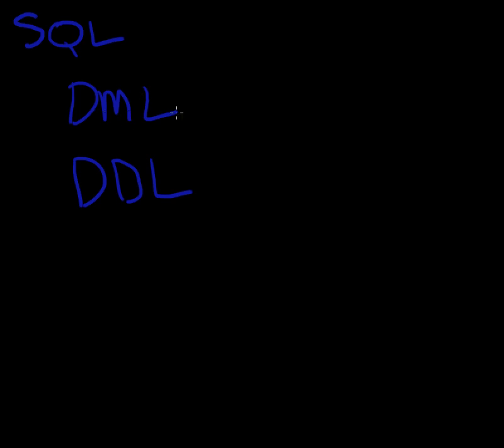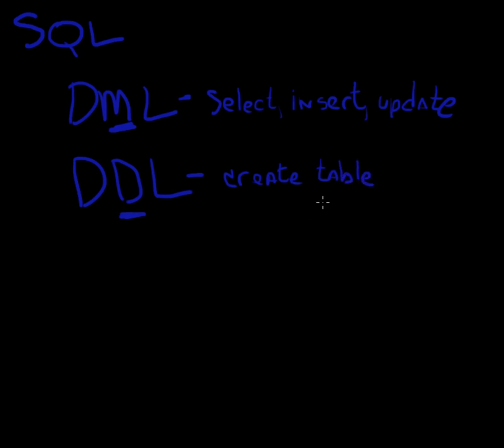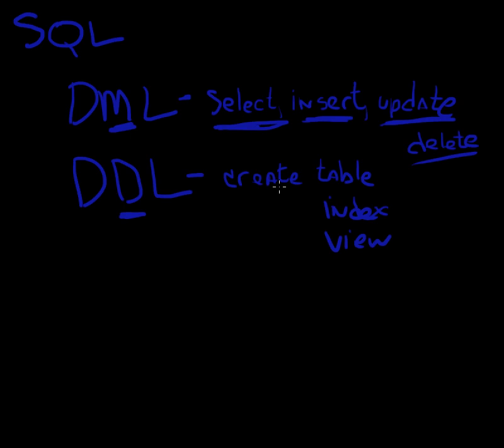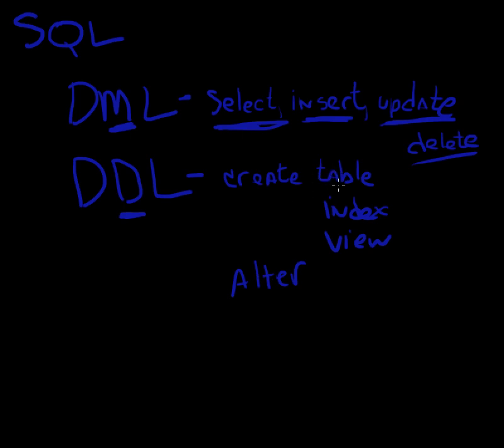Oracle - Intro to SQL - DML and DDL